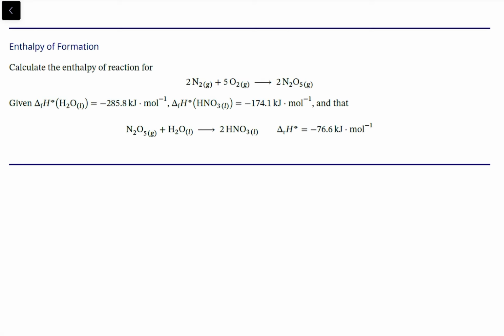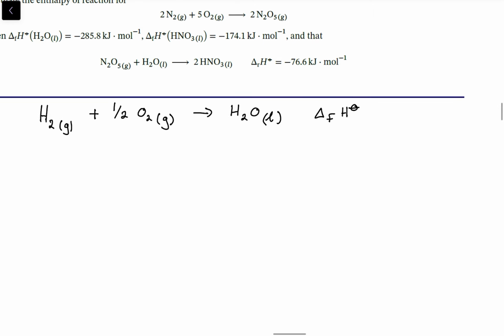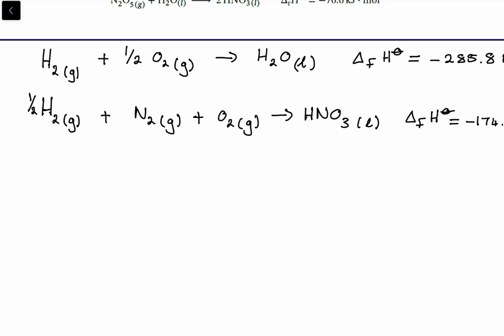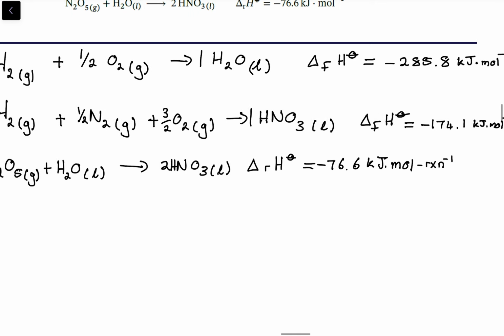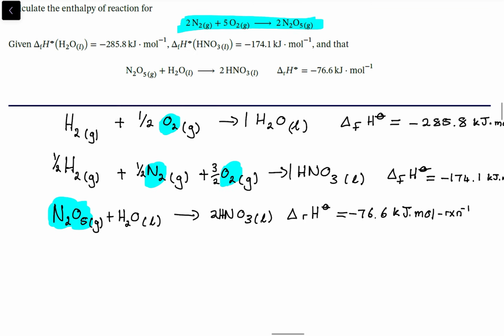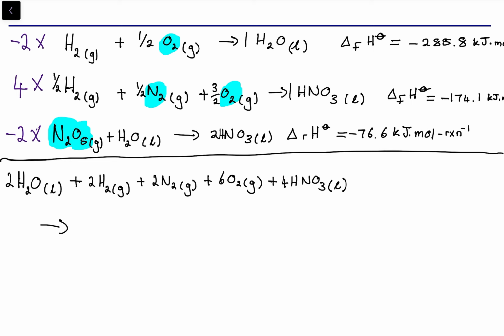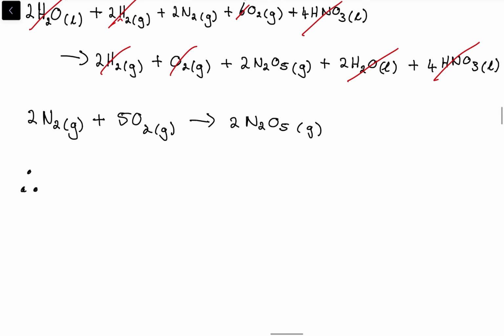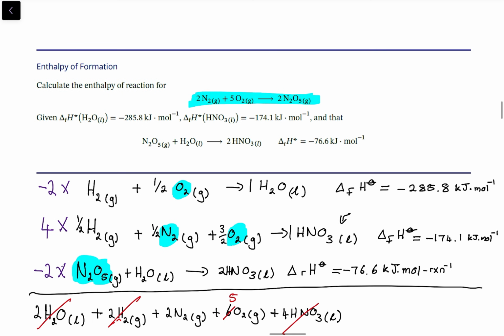Calculating Enthalpy of Formation Using Hess's Law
In this example, we look at how we can combine several ideas of enthalpy to into one. We also see how we can write formation reactions.